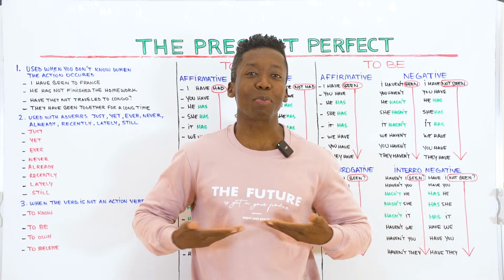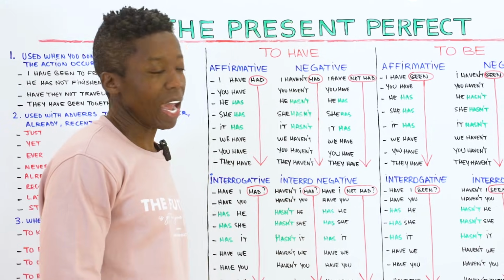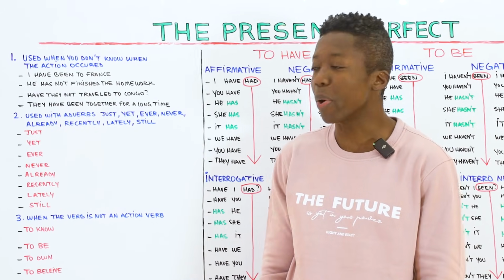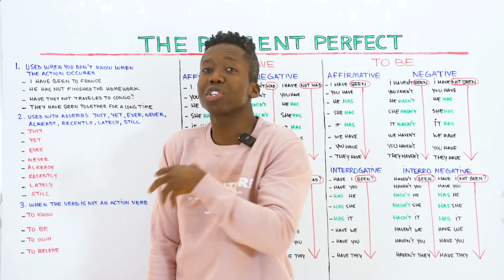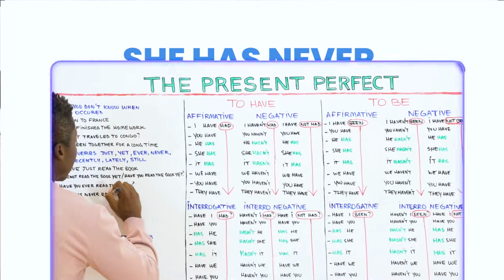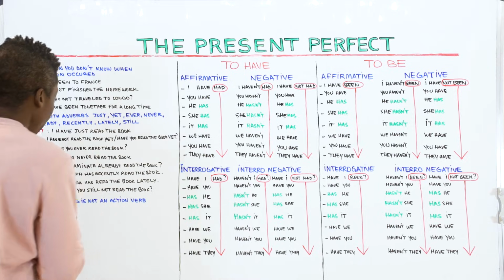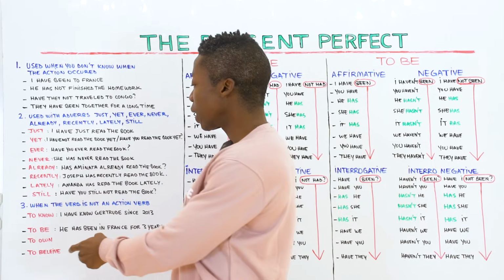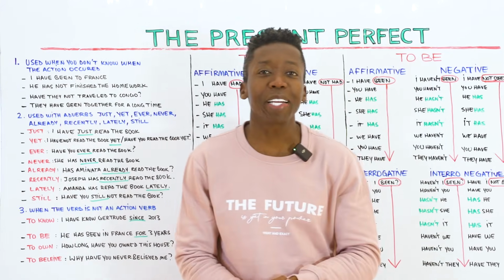La Conjugaison Anglaise -- Present Perfect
Bienvenue sur notre chaîne éducative dédiée à l'apprentissage de l'anglais pour les francophones. Aujourd'hui, nous allons plonger dans les mystères du temps en anglais avec notre nouvelle vidéo : "The Present Perfect Tense". Ce temps verbal est souvent considéré comme délicat à maîtriser, mais il est essentiel pour exprimer des actions ou des états qui ont un lien avec le présent.

Dans cette vidéo détaillée, nous vous guidons à travers les concepts clés du Present Perfect. Nous vous offrons une compréhension claire et approfondie de comment et quand utiliser ce temps, en le comparant et le contrastant avec des temps similaires en français, comme le passé composé.

Voici ce que vous apprendrez :

- La formation du Present Perfect et ses composants principaux : le verbe 'to have' et le participe passé.
- Les différences fondamentales entre le Present Perfect et le passé simple en anglais, avec des exemples comparatifs en français.
- Comment utiliser le Present Perfect pour parler d'expériences, d'actions complétées à un moment non défini dans le passé, et d'états ou d'actions qui continuent dans le présent.
- Des phrases clés et des expressions courantes utilisant le Present Perfect.

Cette vidéo est conçue pour être aussi informative qu'engagée. Nous encourageons vivement les interactions : partagez vos questions, vos doutes, ou même vos astuces personnelles dans les commentaires. Votre participation est une partie importante de votre parcours d'apprentissage et nous aide à mieux cibler vos besoins linguistiques.

🔵 Chapitres
00:00 - Introduction
01:48 - Example With To Have
05:31 - Example With To Do
06:15 - When Do We Use Present perfect

🔗 Liens utiles:

Si vous voulez augmenter votre valeur sur le marché de l’emploi à travers l’apprentissage de l’anglais, remplissez ce petit formulaire 👉🏼

Mon Livre de 1000 pages sur les erreurs que les francophones commettent en anglais: 👉🏼

Nous sommes dédiés à vous fournir des ressources de qualité pour faciliter votre apprentissage de l'anglais, en vous proposant des méthodes pratiques et interactives.

Rejoignez-nous pour cette session d'apprentissage et franchissez une étape importante dans la maîtrise de l'anglais. Ensemble, démystifions les complexités de la langue anglaise et rendons l'apprentissage à la fois enrichissant et accessible.

Merci d'avoir choisi notre chaîne pour votre parcours éducatif. Nous sommes impatients de partager plus de leçons avec vous !

Restez connecté pour plus de leçons d'anglais et n'oubliez pas de nous suivre pour des mises à jour régulières. À très bientôt pour une nouvelle aventure linguistique !